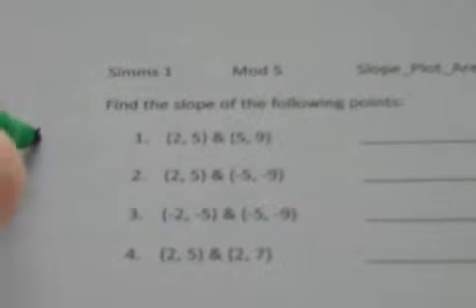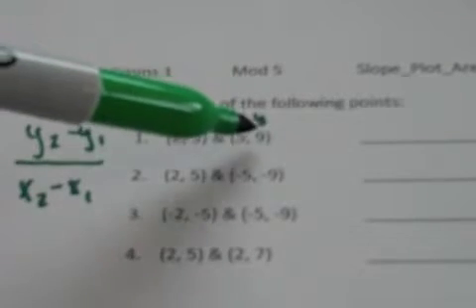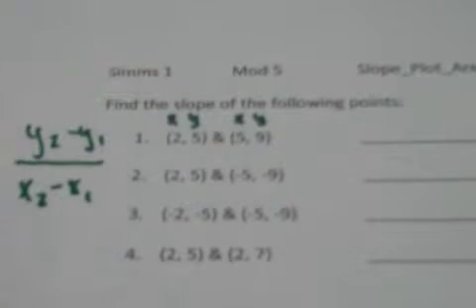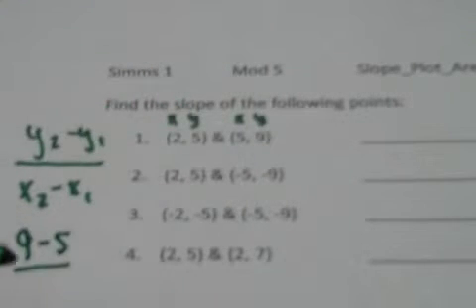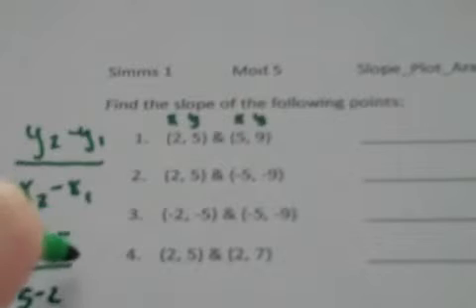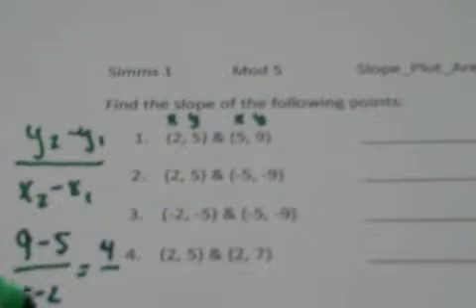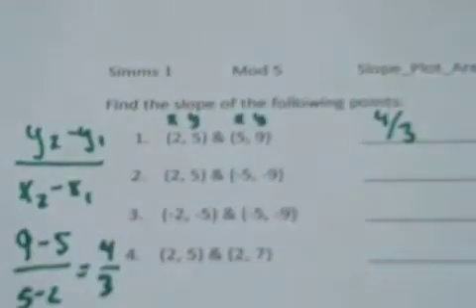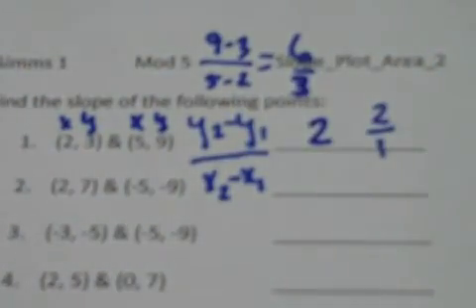MOD 5 Finding Slope.m4v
A brief video showing how to find the slope between 2 given points.